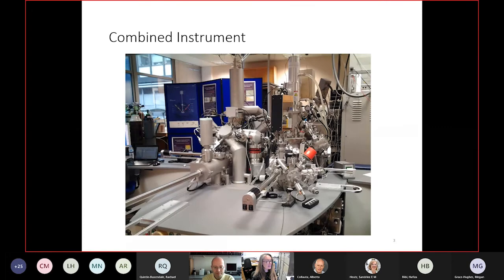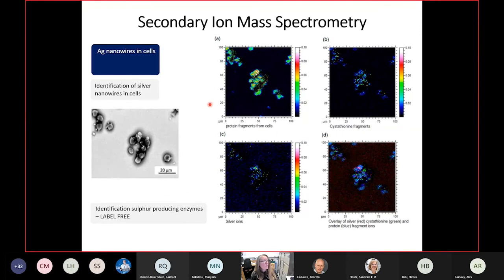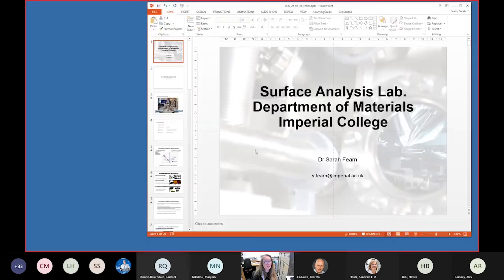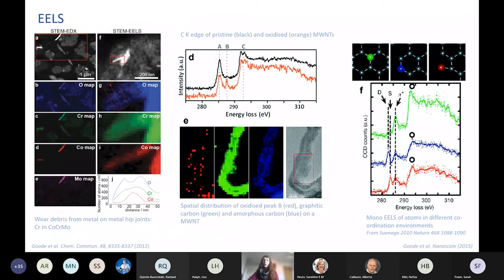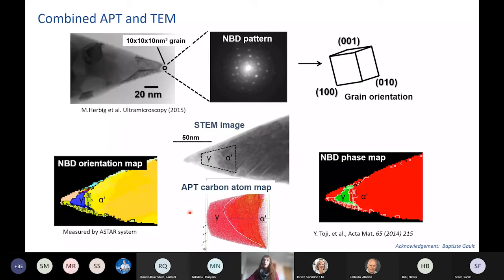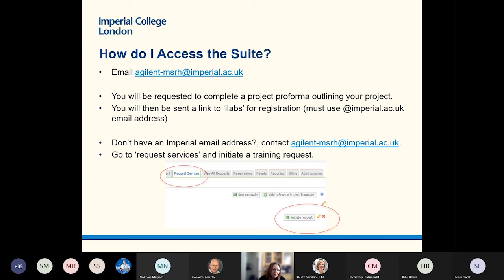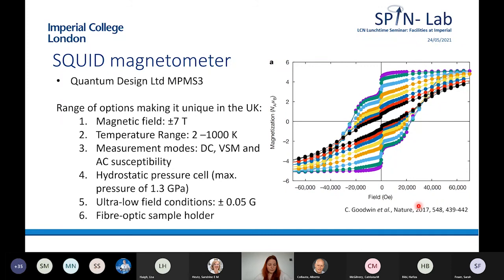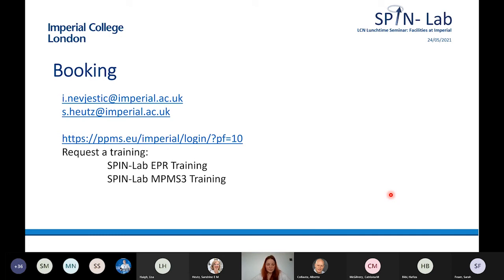LCN Lunchtime Seminar - Facilities at Imperial (Part 1)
Dr Sarah Fearn
Surface Analysis

Dr Lisa Haigh
Mass Spectrometry and the Agilent Measurement Suite

Dr Catriona McGilvery
Electron Microscopy

Dr Irena Nevjestic
SPIN-Lab Magnetic Characterisation Hub

Dr Andrew White
Small Molecule Crystallography